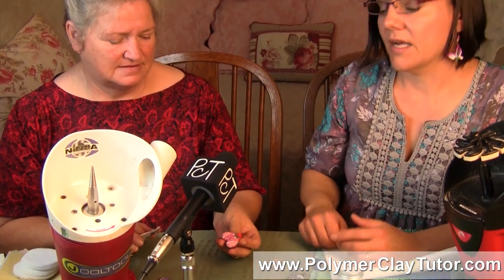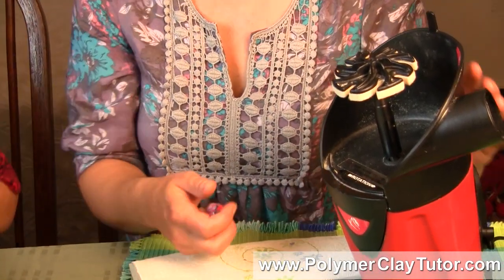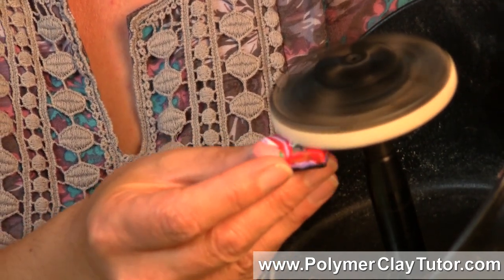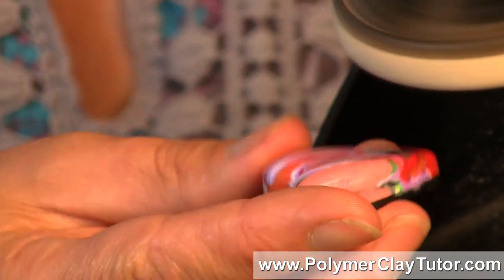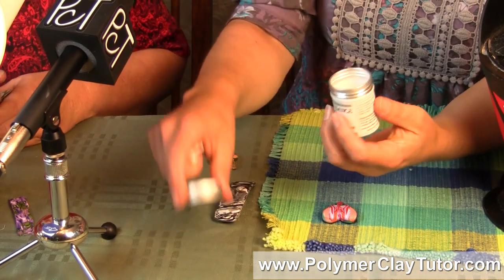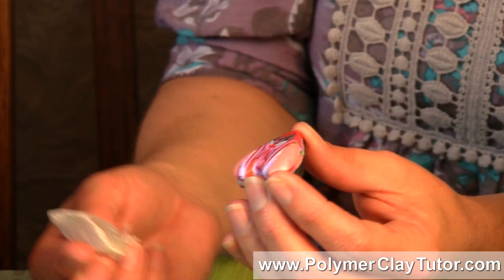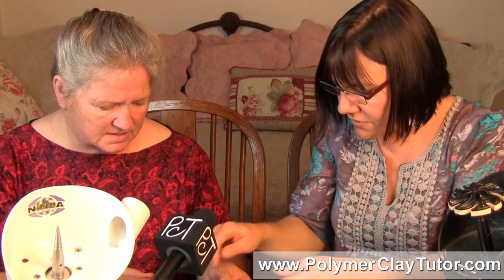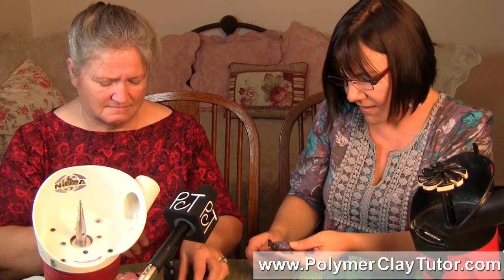How To Get Shiny Polymer Clay Using Renaissance Wax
Video #456: "Just Like Butter" (to the touch)... is the reaction you want to hear... More Info Polymer Clay Tutor.

Topics Covered In This Video:

* In today's PcT Roadtrip video, we visit with KaronKay Cowger again, in Spokane Washington.

* When we arrived at Karon's place, I asked if there was anything she could use a little help with. "I'm having trouble getting any shine from my Renaissance Wax," she said. "It's just flat!"

* So in today's video I explain to Karonkay, how Renaissance Wax works and the reason why she wasn't getting any shine on her polymer clay beads.

* Here are links to a couple of other videos as well, that you will also find helpful...

* When you are using any kind of wax type finish on your polymer clay pieces, you want to make sure that your piece is well sanded and fairly shiny before adding the wax.

* Now Karon had had done a good job with the sanding and buffing, so her pieces did feel nice and smooth. But... she was still having difficulty getting a high shine when she was applying the wax and doing the final buffing.

* Watch the video to find out how we got to the bottom of this mystery...